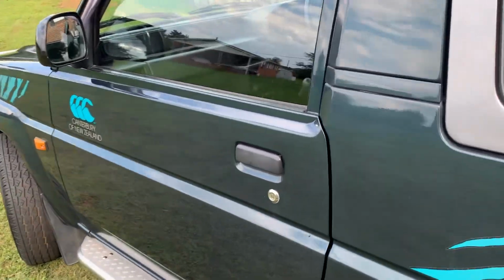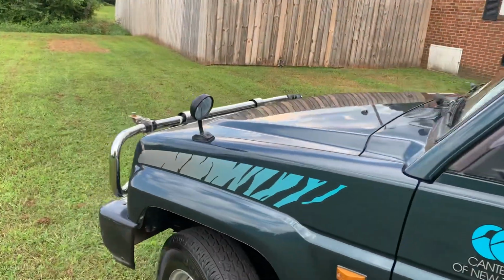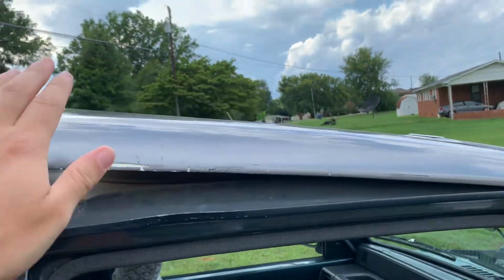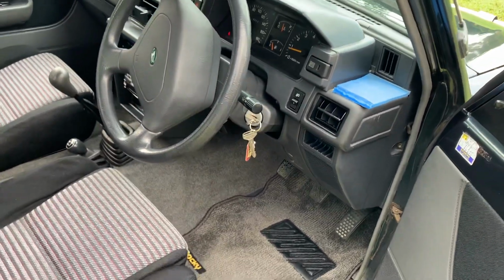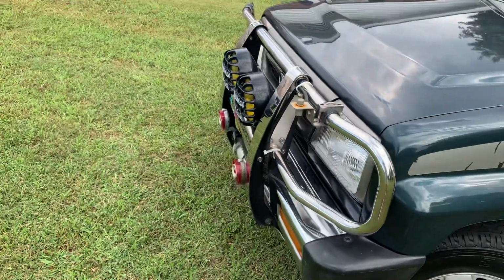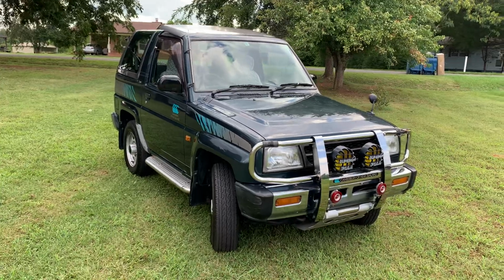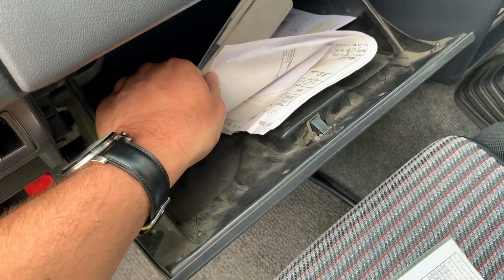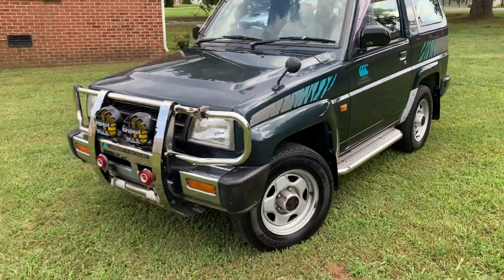1997 Daihatsu Rocky 4x4 JDM Walk around!! Only 30k miles!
New walk around video for the Daihatsu Rocky after it’s all polished up!
1.6L 4 Cylinder
5-speed
4WD High/Low Transfer case w/Auto Locking Hubs